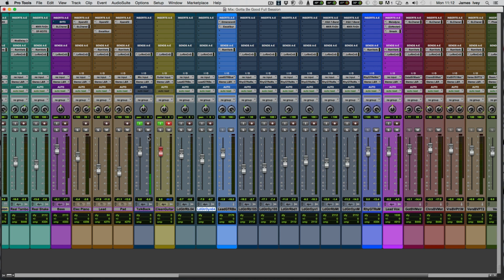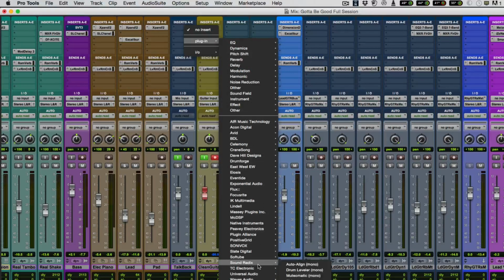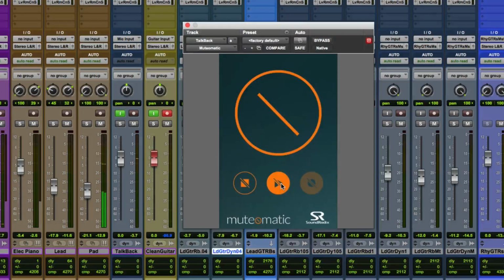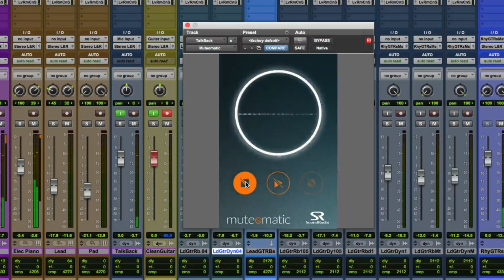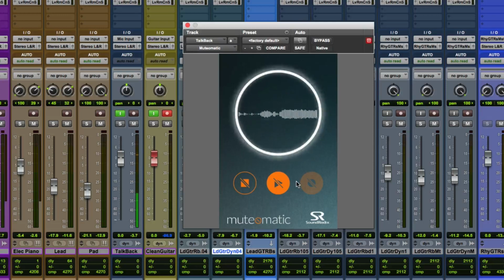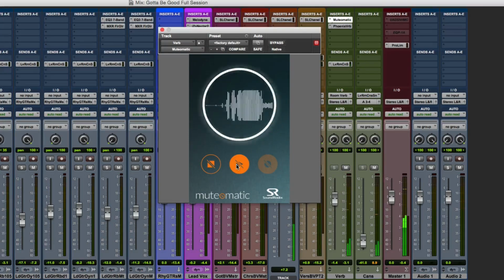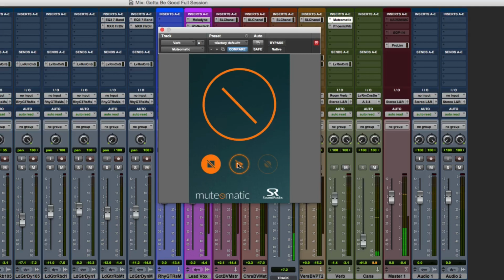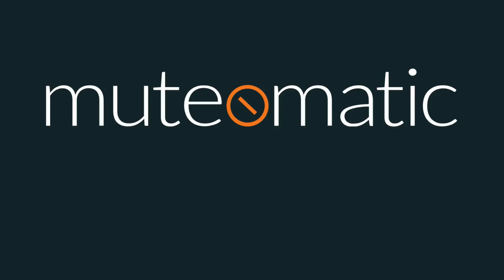Muteomatic Introduction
Muteomatic is an elegant and simple plug-in that automates the activation of a talkback or listen microphone channel according to your DAW’s transport state and boldly displays the channel's activation status.

We create cutting-edge audio technology for music and sound creators.